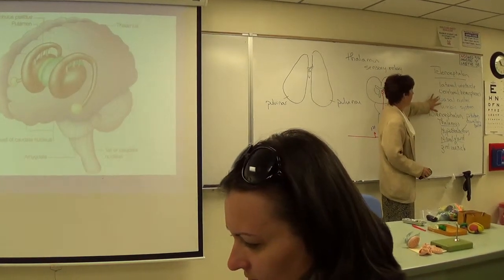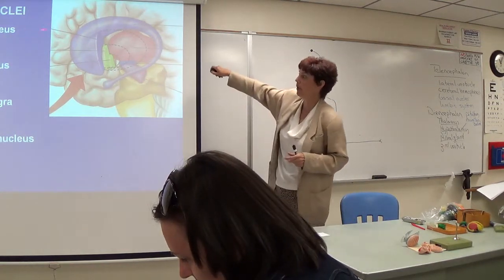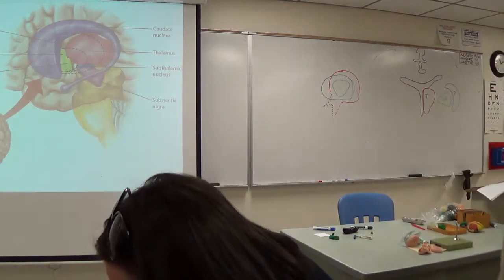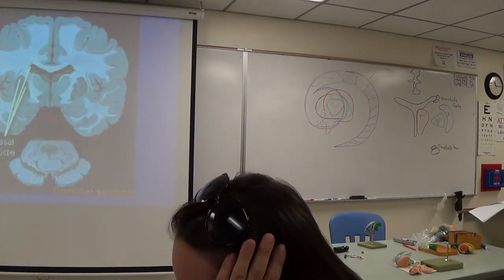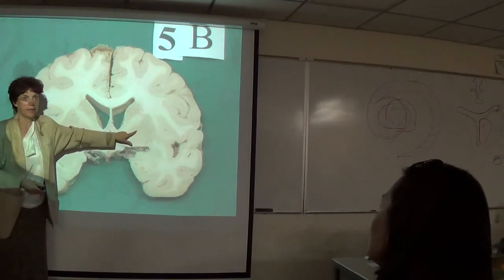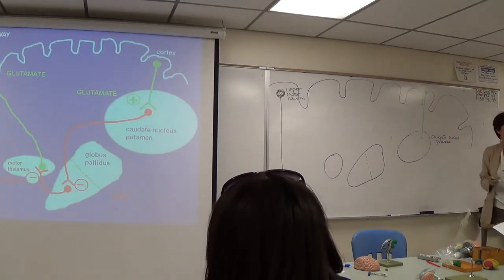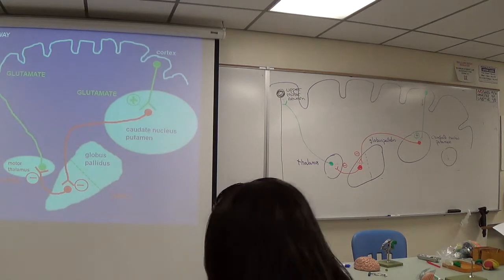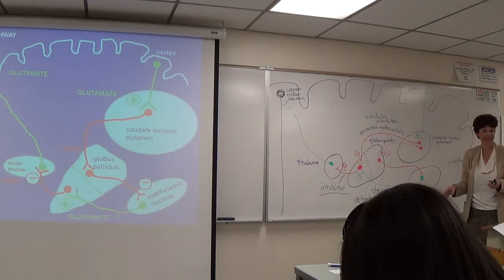BIO 430 20131018 A